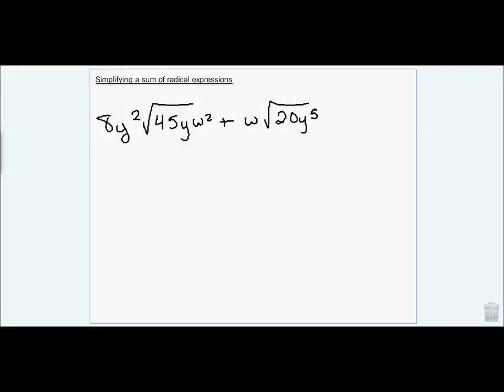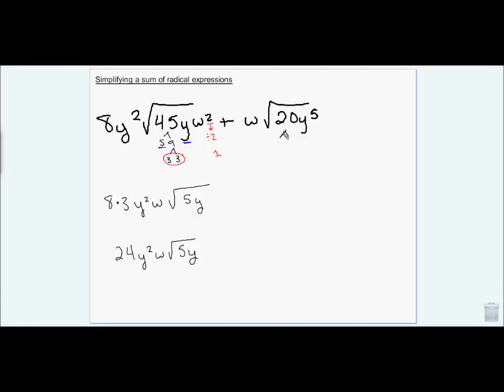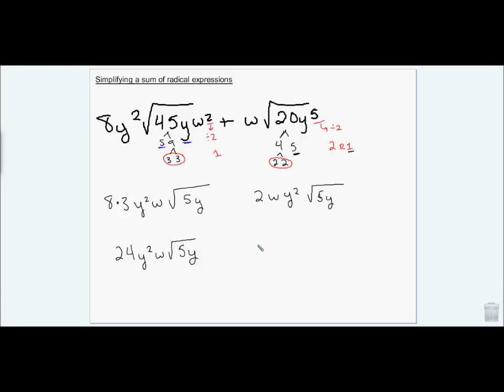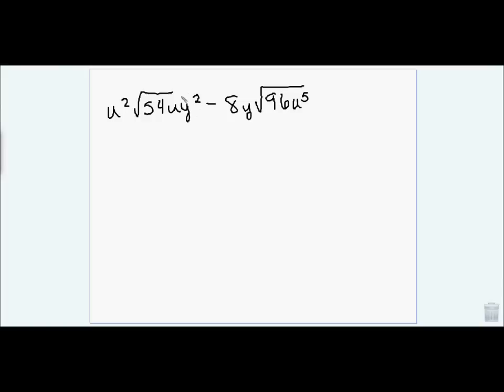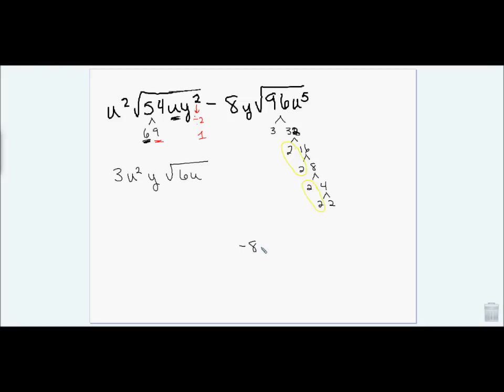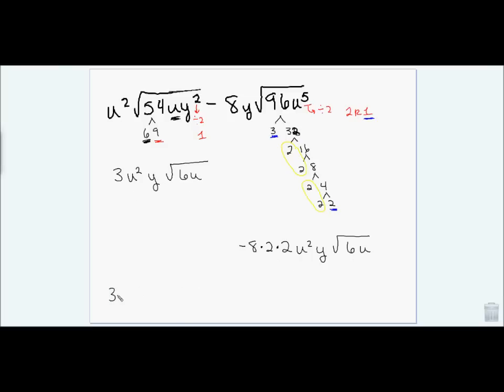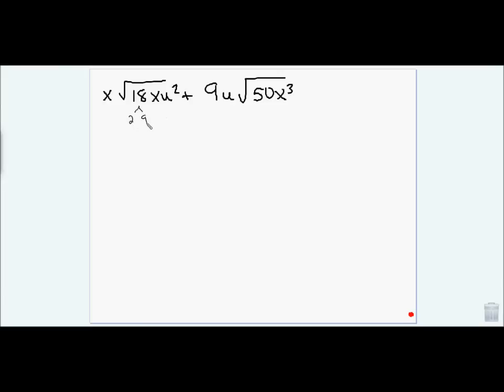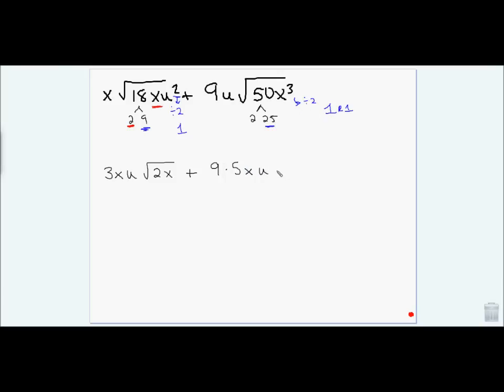Simplifying a sum of radical expressions.wmv